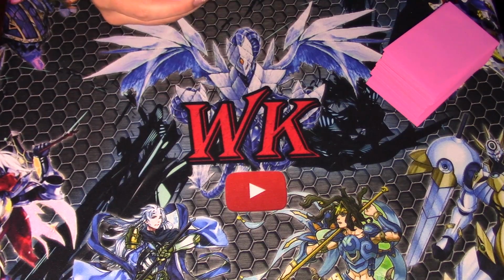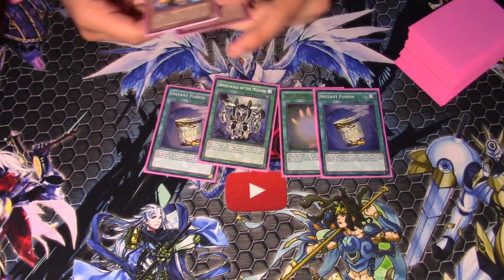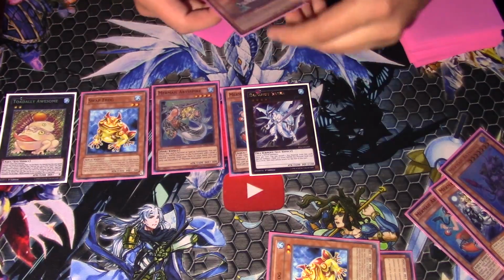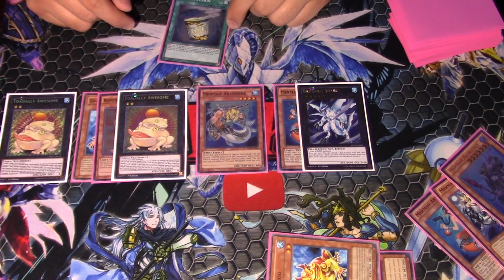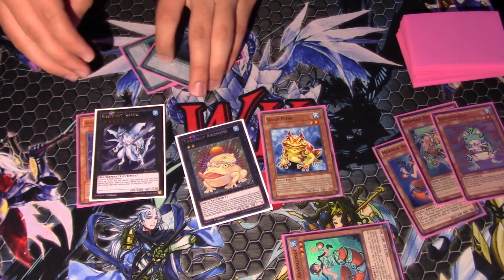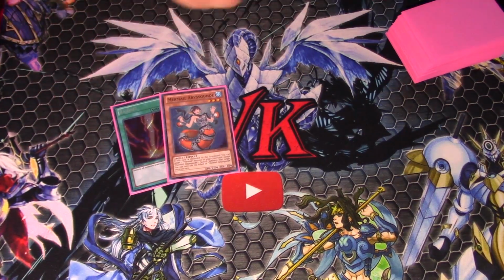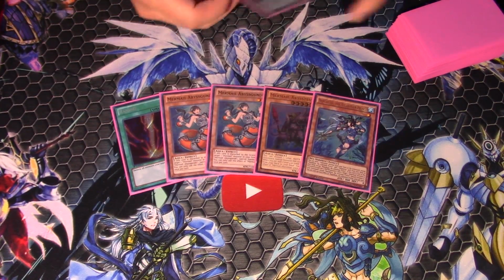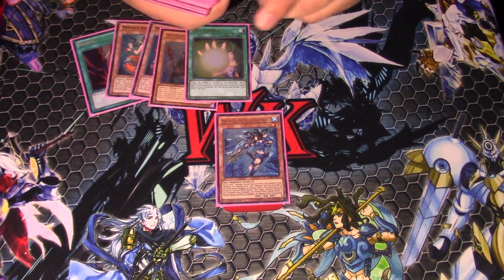Yu-Gi-Oh Atlantean Mermail Test Hands (July 2017)